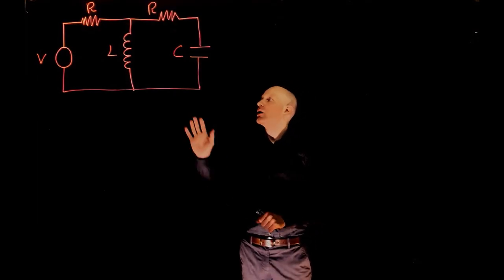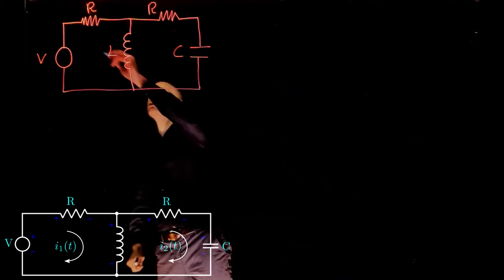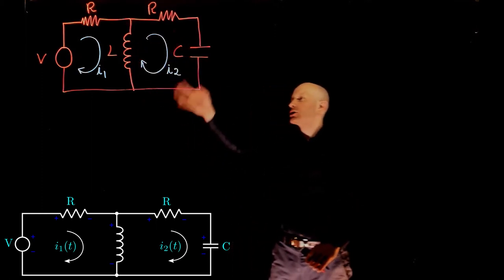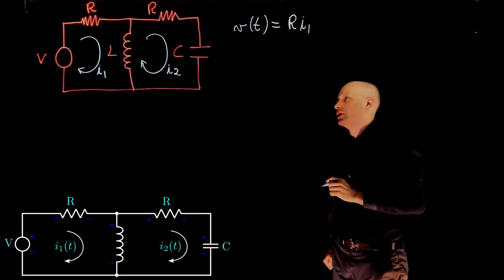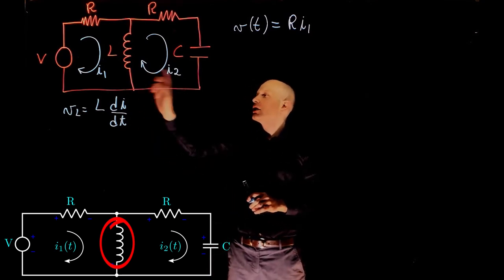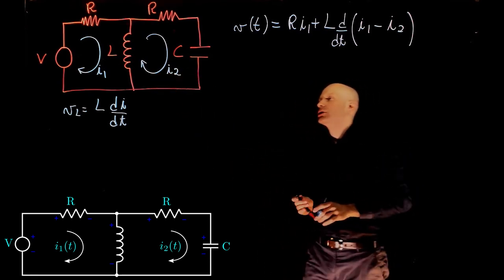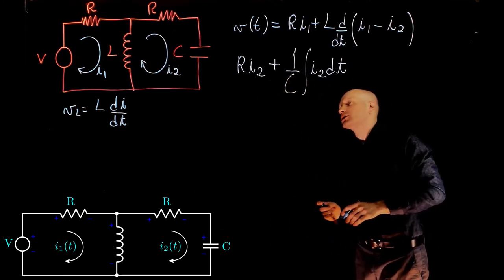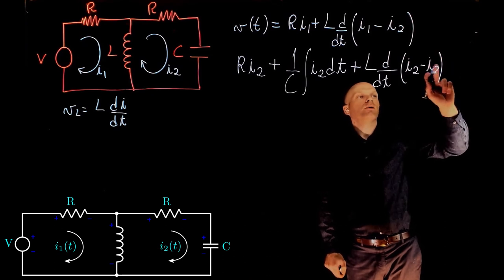Modelling a RLC circuit - EXAMPLE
MECE 3350 Control Systems, Lecture 2, exercise 8. Modelling electric circuits.